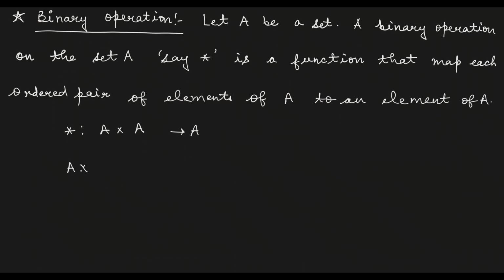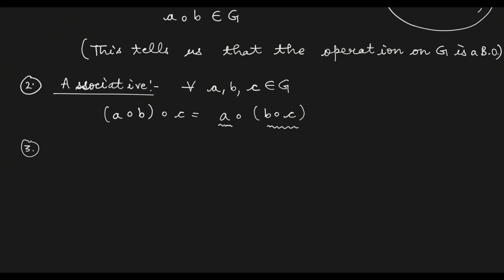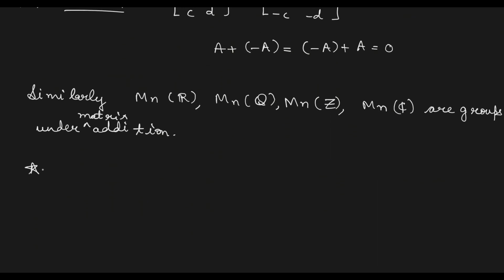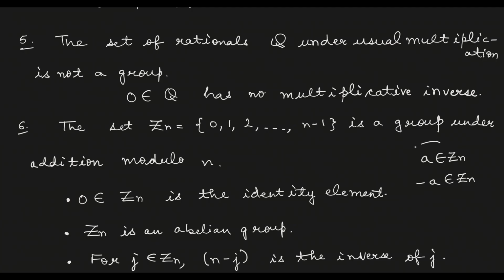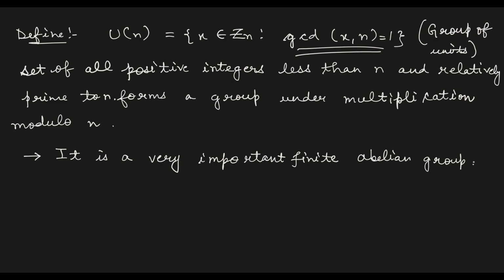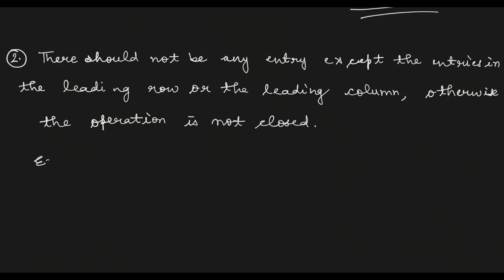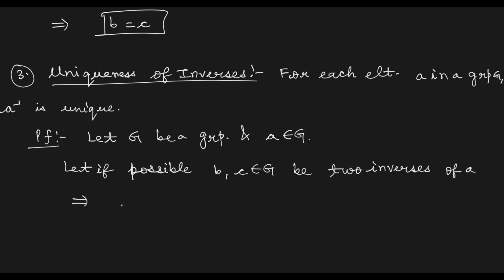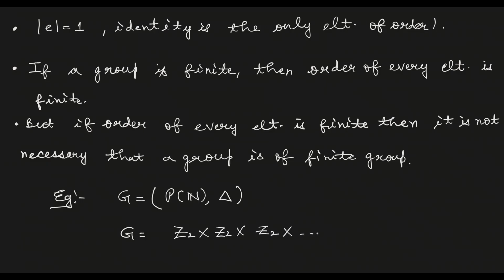Lecture- 1 Group Theory || CSIR NET DEC-2026 || GATE-2027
Lecture- 1 Group Theory || CSIR NET DEC-2025 || GATE-2026

Topics Covered:-
👉 Definition of Group with Examples
👉 Basic Results